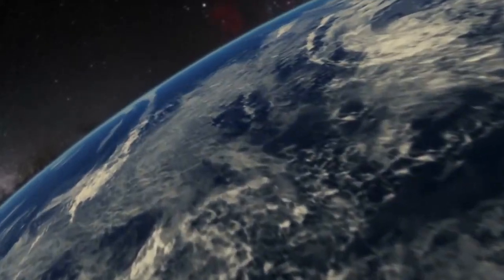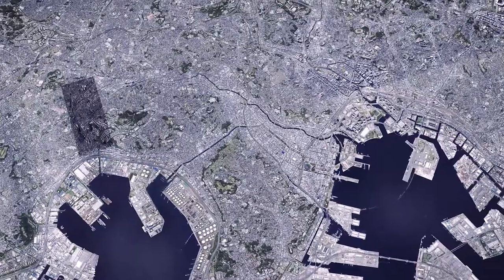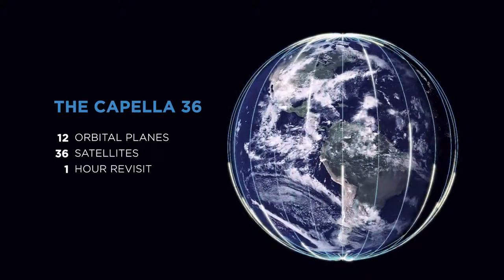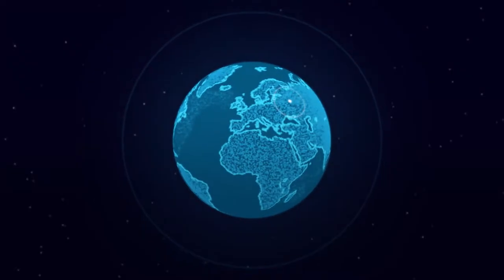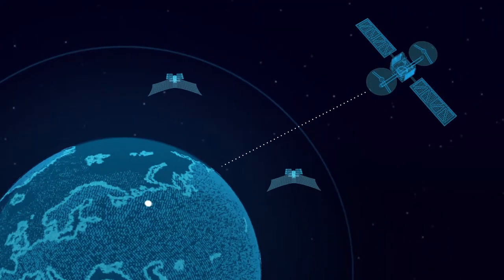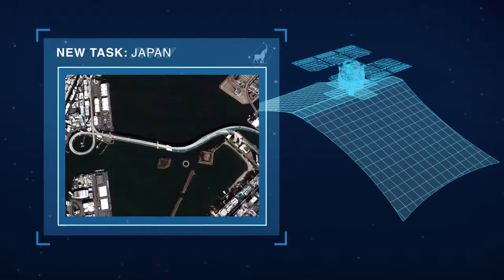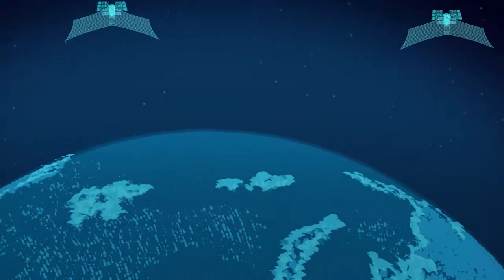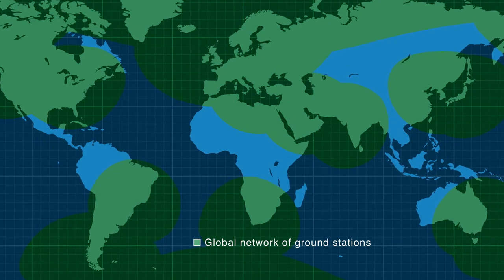Capella Space -- Concept of Operations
How we deliver high resolution satellite radar imagery that is frequent, flexible, and timely.